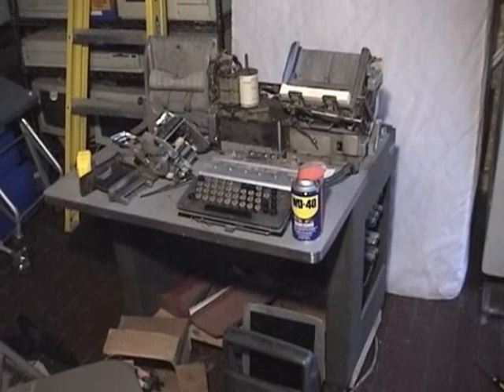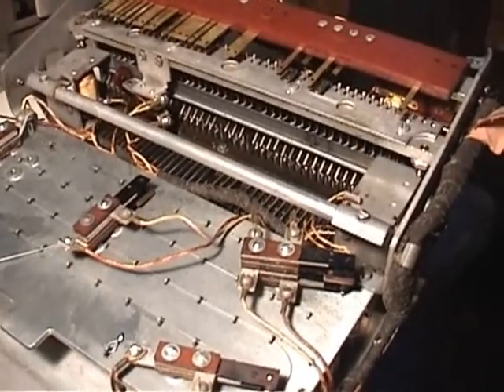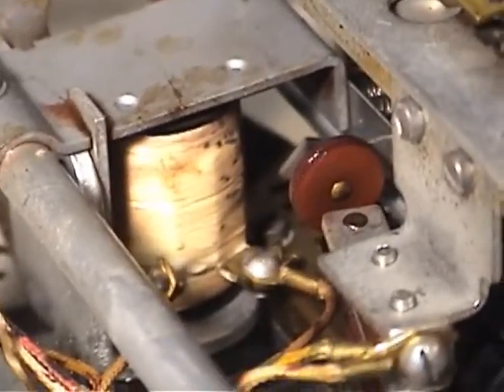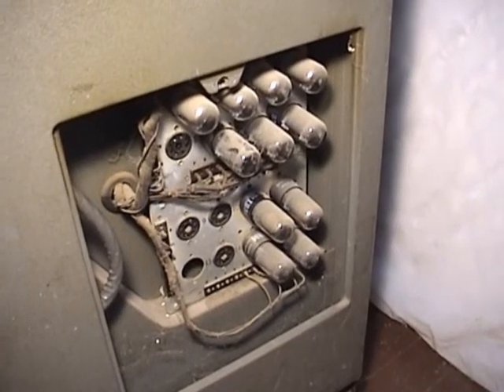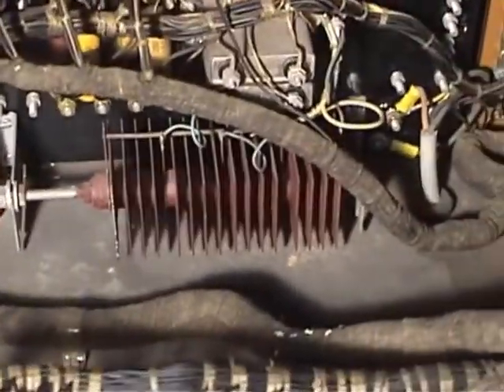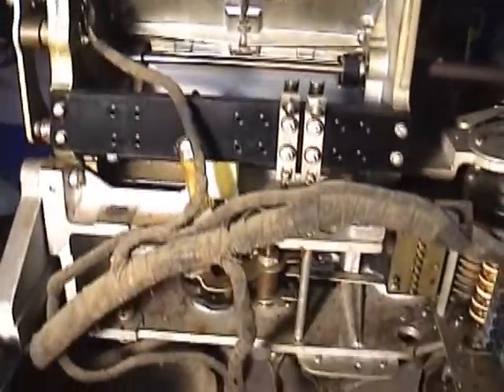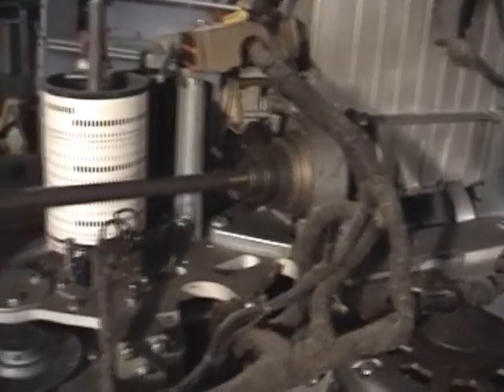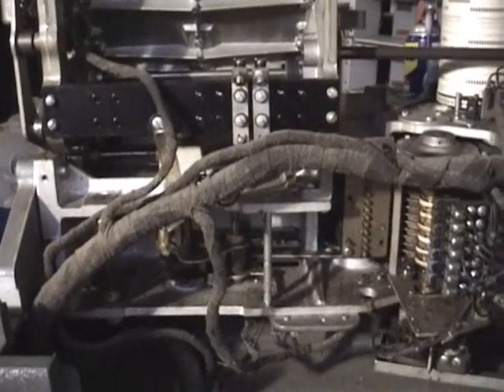IBM 024 Keypunch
A short film describing the present (unrestored) state of an IBM 024 Keypunch selected for repair and restoration as part of the Summer 2012 Retrochallenge.

The IBM 024 Keypunch was designed in 1949.  This particular machine was built in 1953.